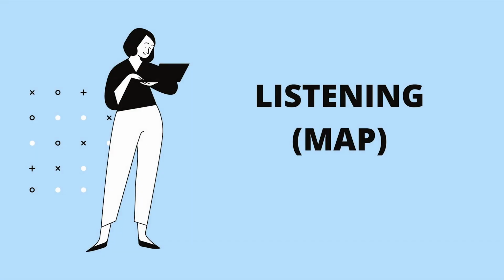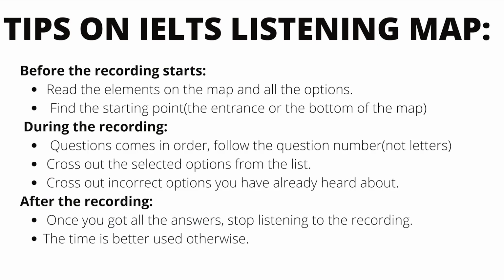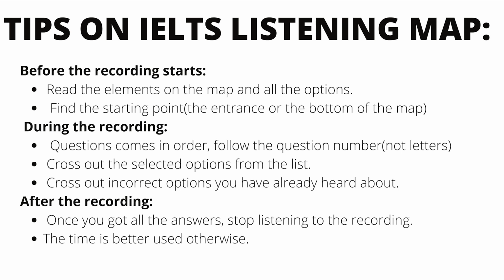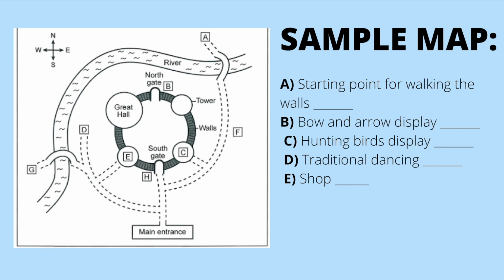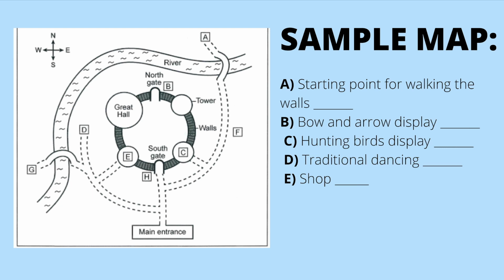IELTS Listening Map | Useful Commands | Tips and Examples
Welcome to the new video of IELTS Listening Map.

In this video, we will help you with tips, useful commands, and examples.